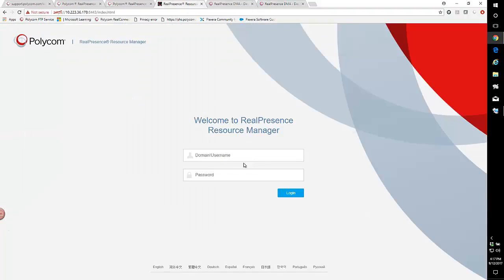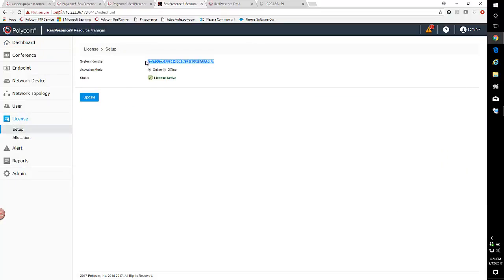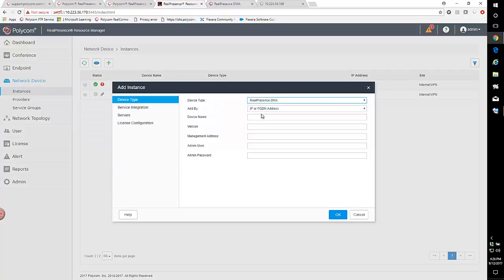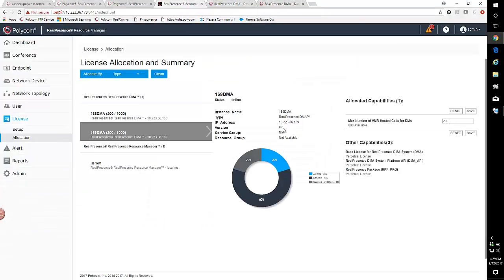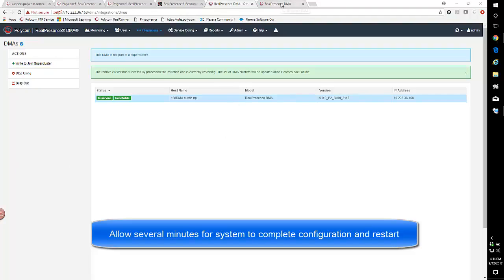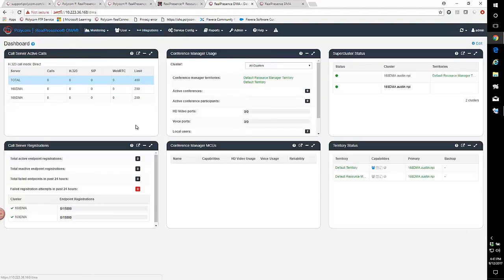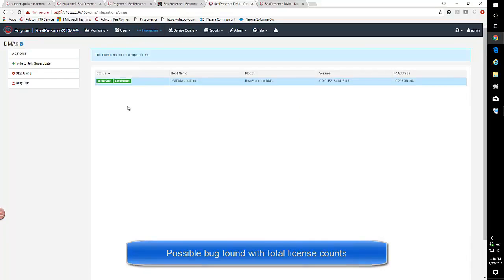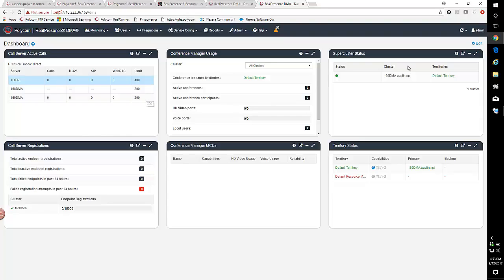DMA Supercluster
Demonstration of running through DMA Superclustering on DMA 9.X